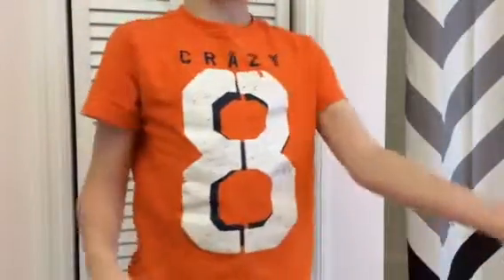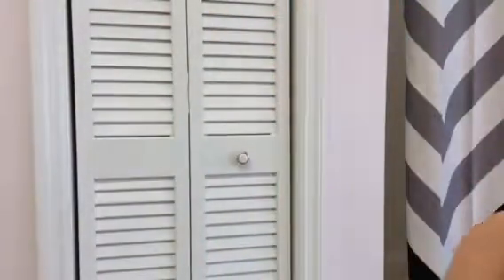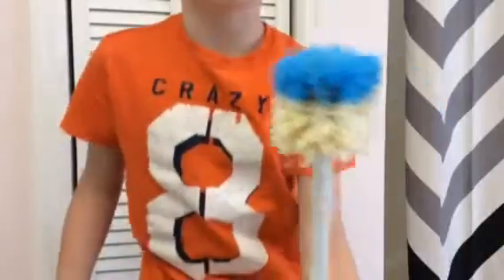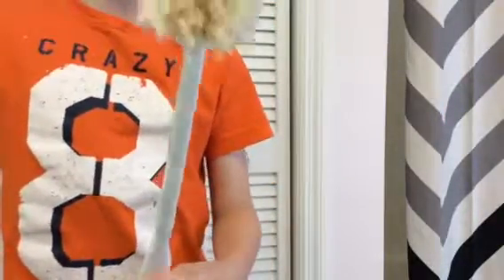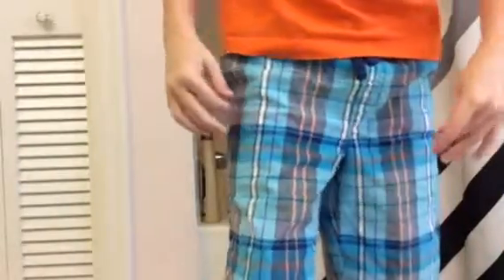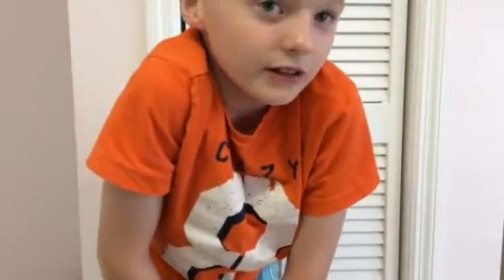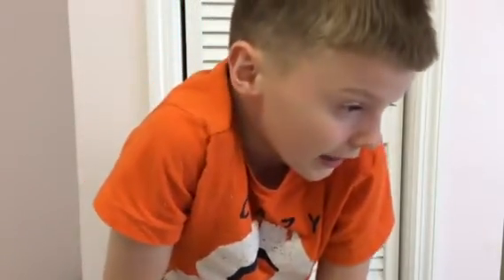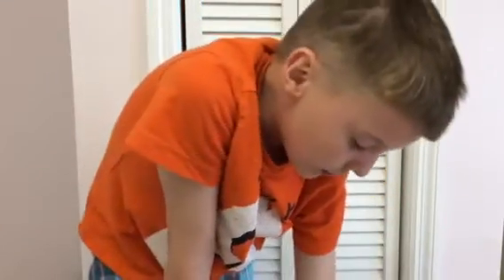how to unclog your toilet or having problems and flushing an toilet in a emty bowl